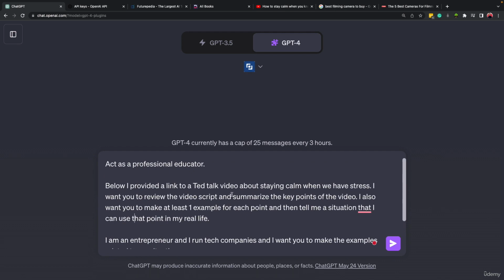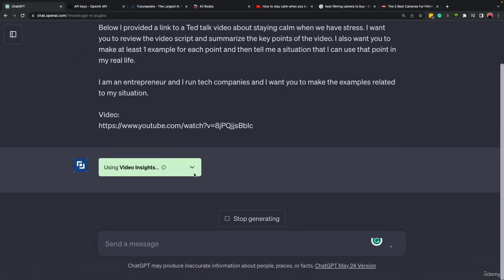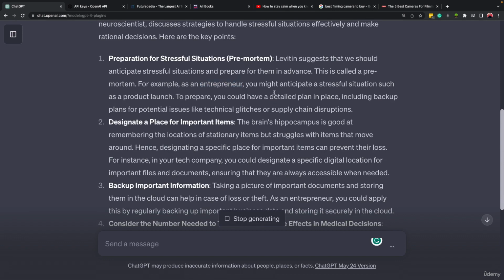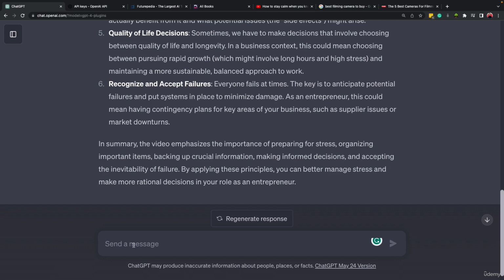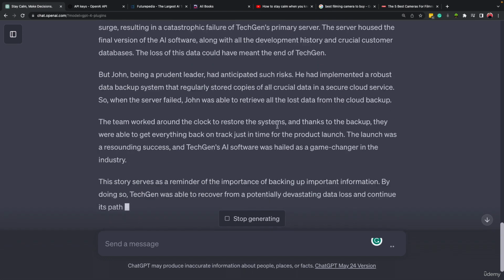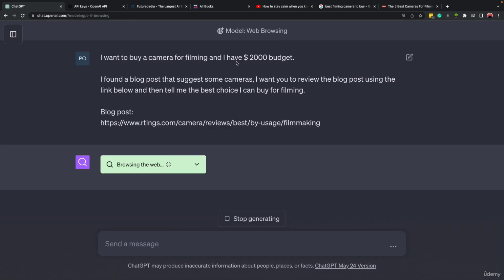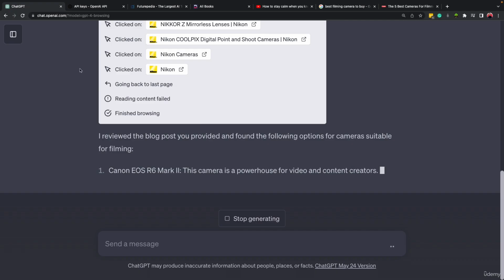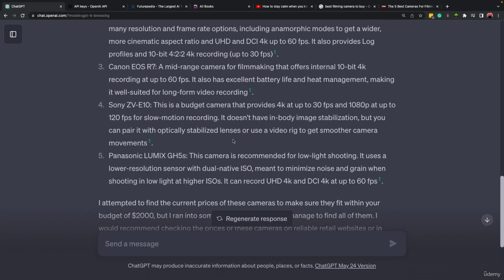01502 Key points